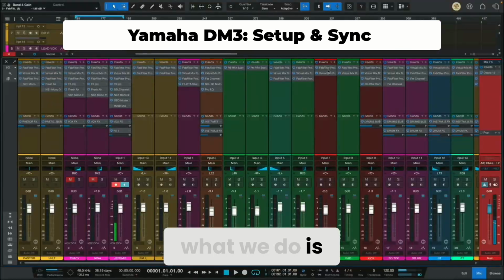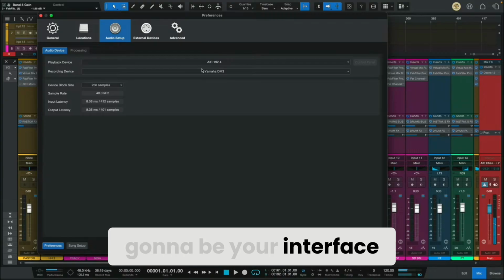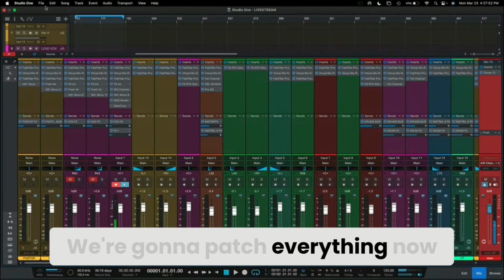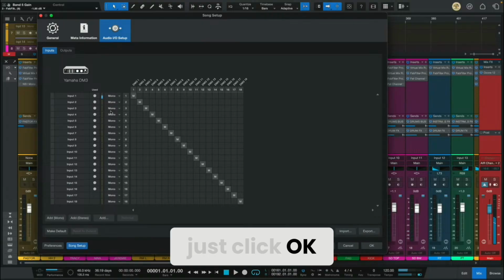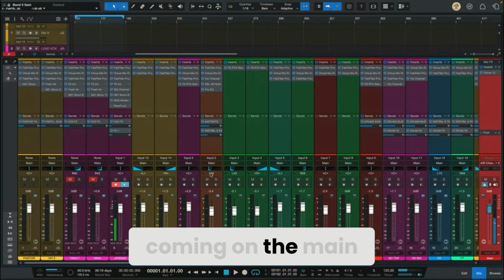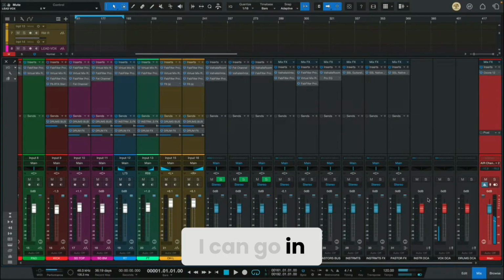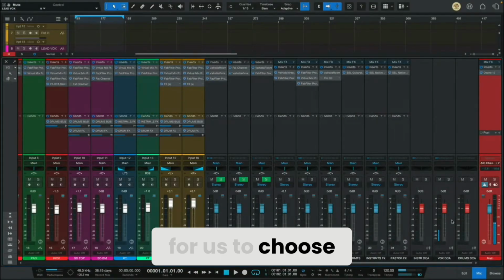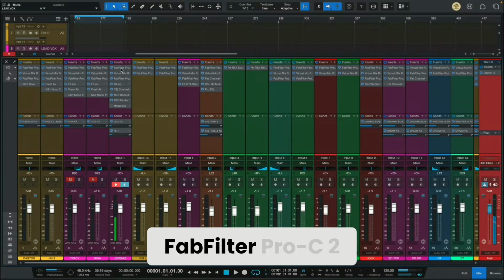Yamaha DM3 Setup DAW Audio Interface Sync Tutorial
Master your Yamaha DM3 for seamless DAW integration. We guide you through computer settings, audio interface preferences, and essential I/O patching for crystal-clear recordings and perfect sync.